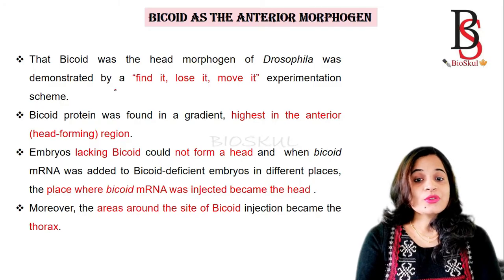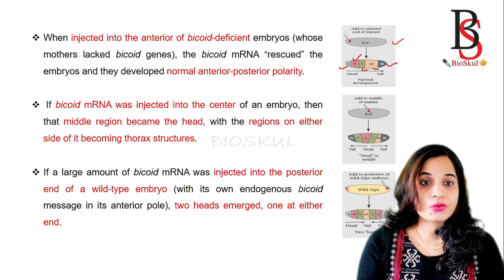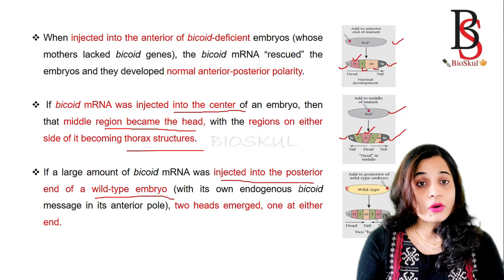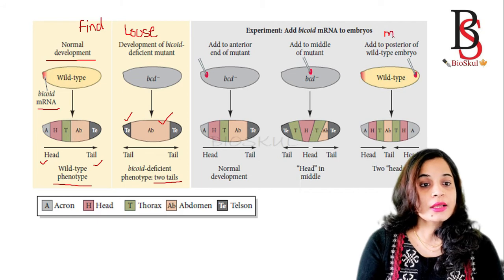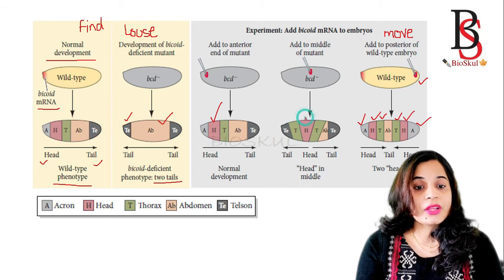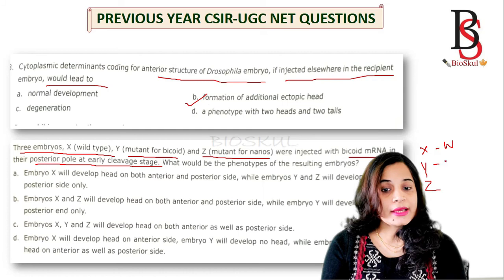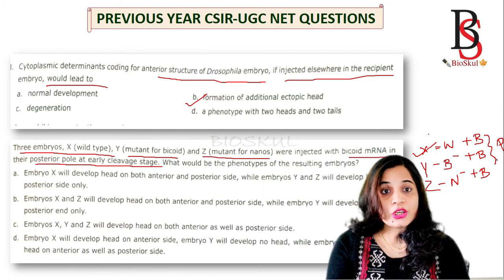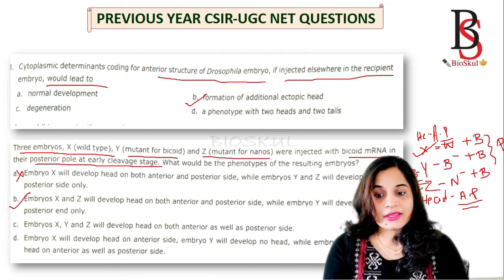Find it Lose it Move it Experiment/Developmental Biology/Dr Gayatri Acharya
Anteriorly-localized bicoid mRNA plays role in patterning  head region of the drosophila. Without bicoid  lose its  anterior fate .